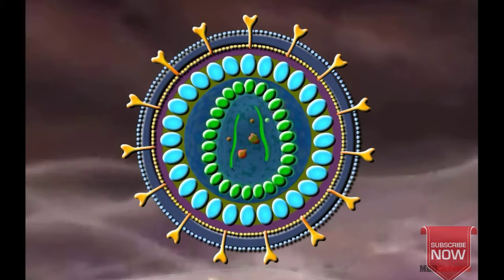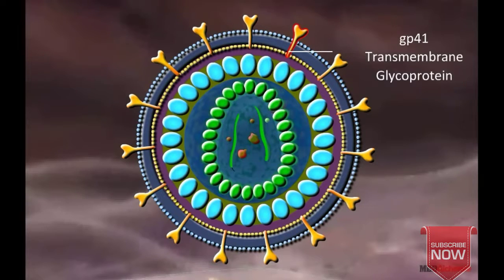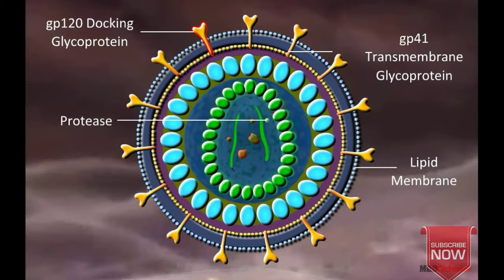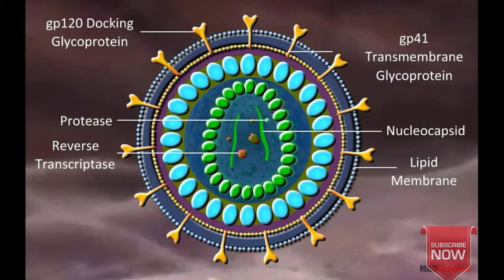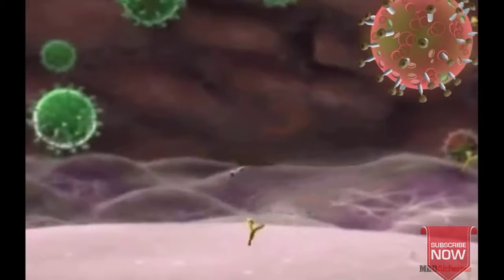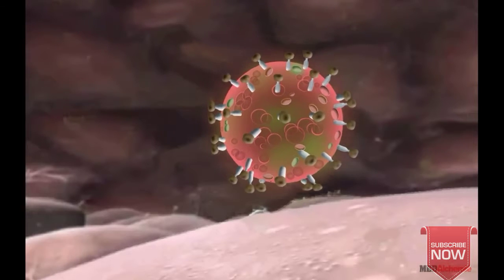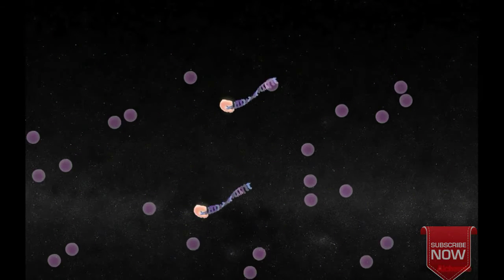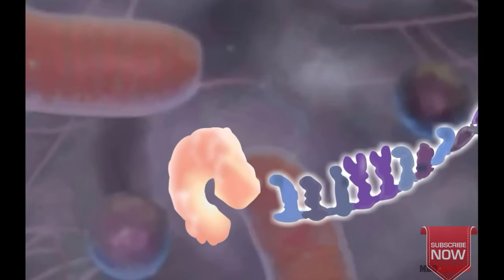AIDS Virus|HIV AIDS|hiv aids..by InfoFire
info fire
InfoFire